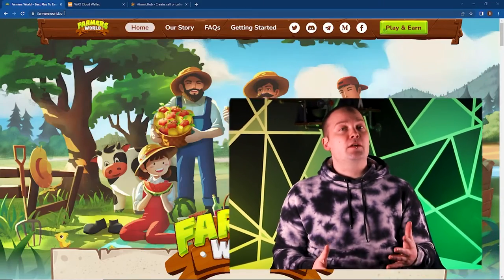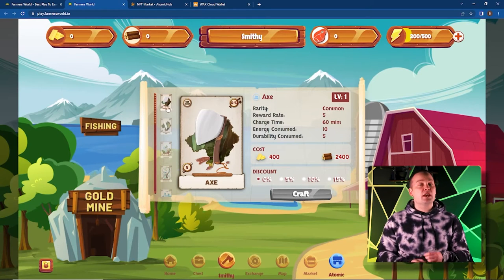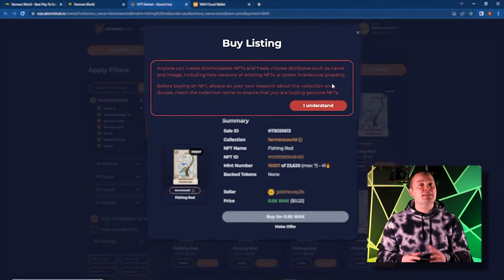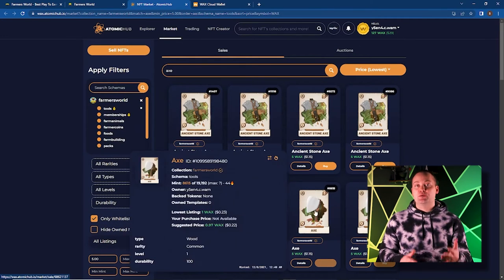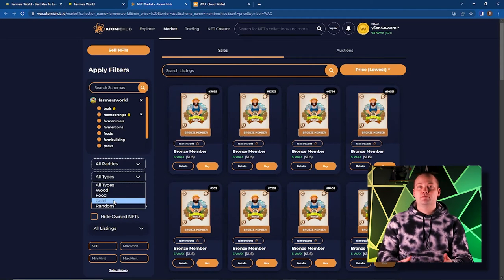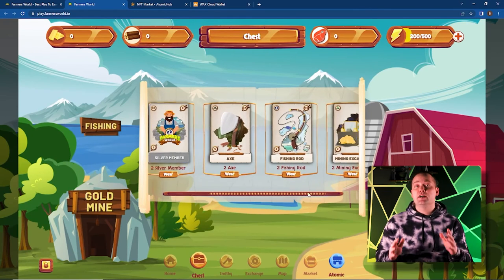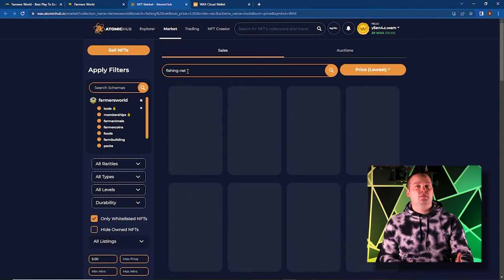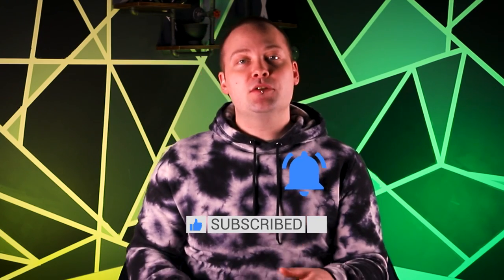Farmers World - How To Get Started and Everything you Need to Know!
In todays episode, we cover how to get started on Wax networks most exciting game Farmers World! We will show you how to purchase the NFT assets required to play and also start Farming on your Farm by equipping your NFT assets!

For all the Proper Links to Websites shown in this Video head to our Discord and check the official-links channel.

Here at Blu Ocean Crypto we are your go to source for all things Play To Earn, NFT Games, and Cryptocurrency. We will cover gameplay, strategies, ROI analysis, and latest research. Through our connections, we’ll have interviews with project leaders so you can get the most direct information about the projects you're interested in jumping into.

0:00 Intro
0:37 Step 1 - Login to the Game
1:15 Step 2 - Acquire your NFT Assets
2:24 Using Atomic Hub
5:35 Purchasing Memberships
6:55 Buying some additional Tools & Confirming our Purchases
7:22 Step 3 - Equip your Tools and NFT Assets
8:12 Step 4 - Get Farming!
9:13 Getting Some Additional Tools to Help Balance our Account
10:04 Until Next Time!